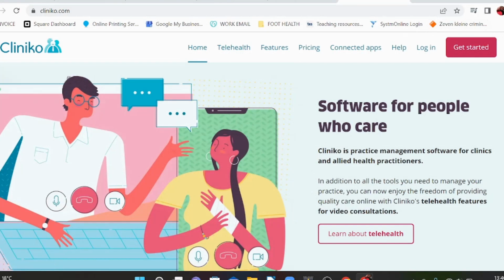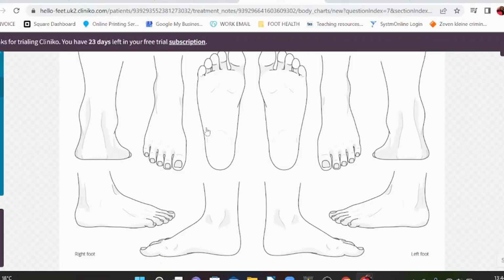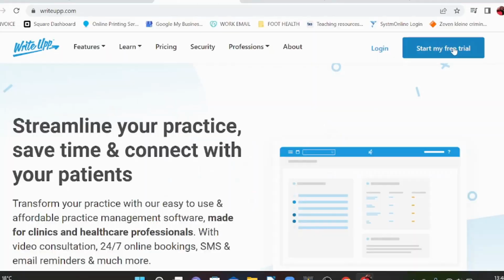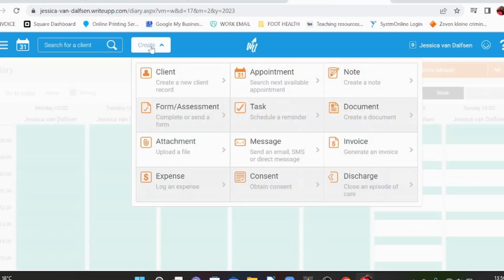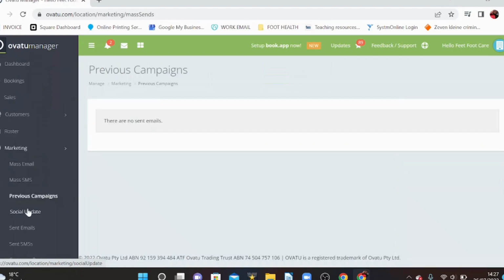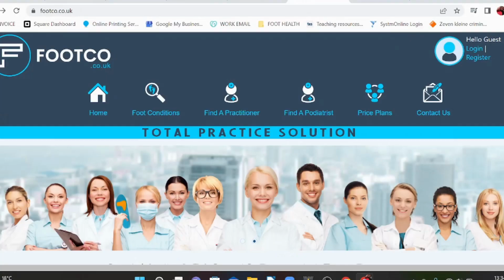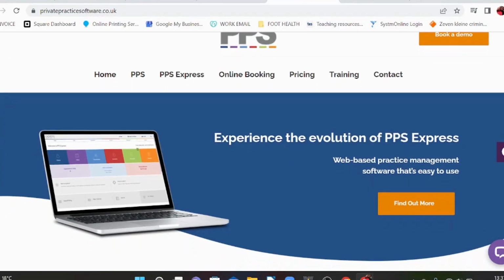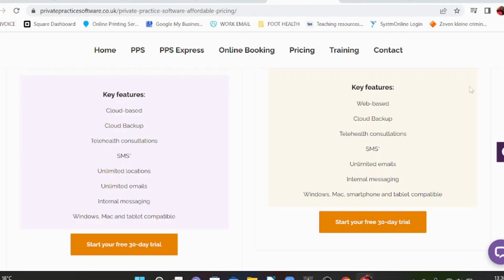CLINICAL SYSTEMS (Writeupp, Cliniko, Ovatu, etc) Review | Foot Health Practitioner, Not A Pod.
In todays video I have a handful of Clinical (booking) systems that may help you with your business, most have free trials which is great and i'll be sharing the pricing too...I guess like a review.  But they all have a variety of features such as online booking, appointment systems, analytics, confirmation text (sms) etc. which can really help. Below are links to the clinical systems mentioned in this video.

00:00 Intro
00:29 Cliniko
03:09 Writeupp
06:54 Ovatu
10:22 Footco
12:09 PPS

F A Q:
1. Clinical system I use: Writeupp
2. Where did you buy your Domiciliary Bag? I bought it from C and P medical, but it is available from other suppliers too with varying prices
3. Where did you train? I trained with the SMAE Institute in Maidenhead.